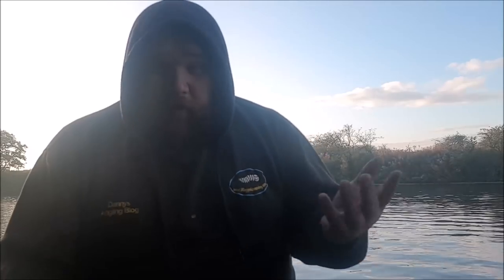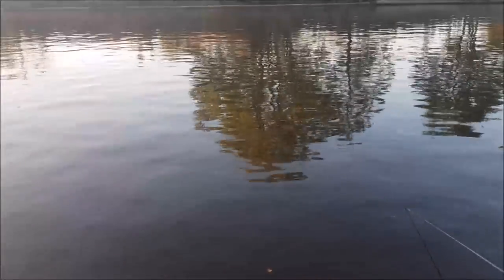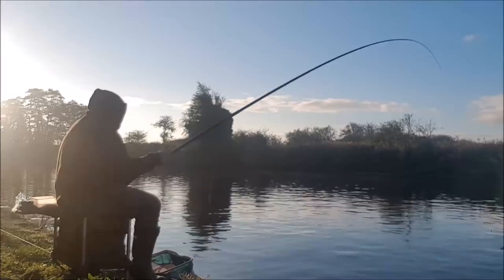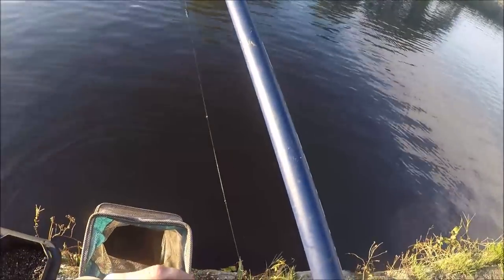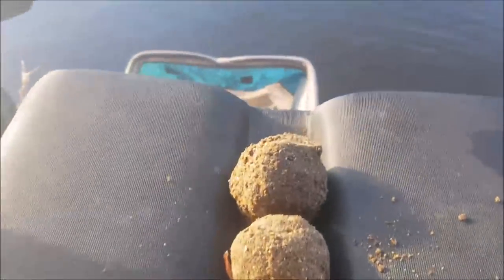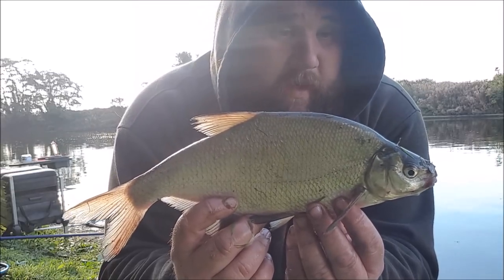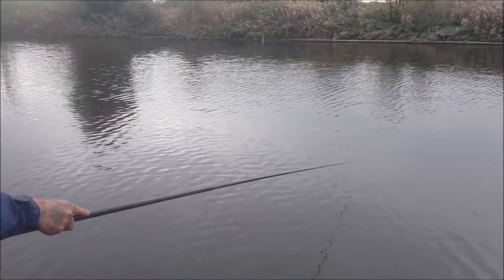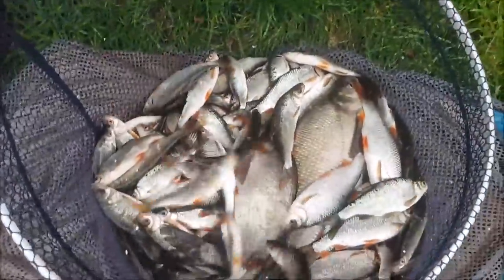River Fishing with £5 Whip Using Hemp and Maggot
A session fishing on the river with a whip i have had since a kid that cost me £5.00 Plenty of fun catching fish using hemp and maggot on the hook to catch fish from a river.